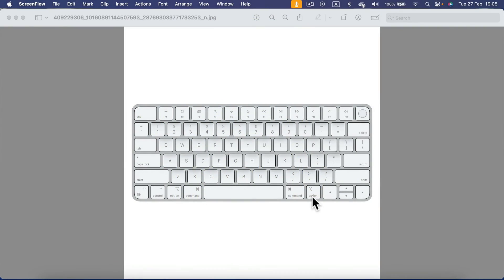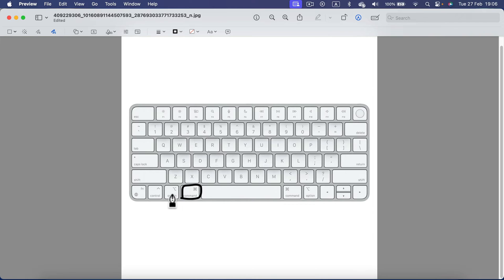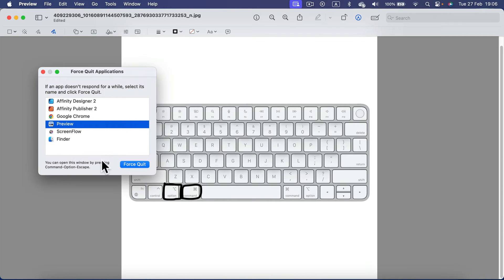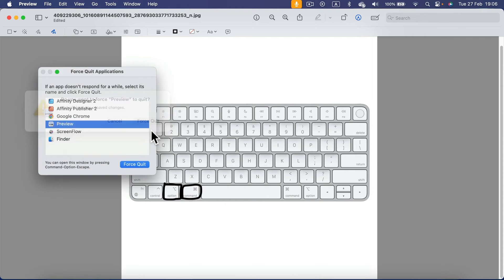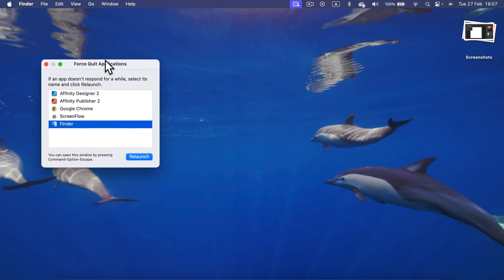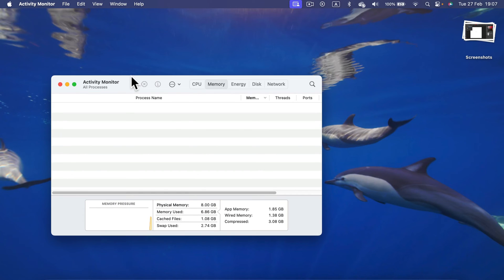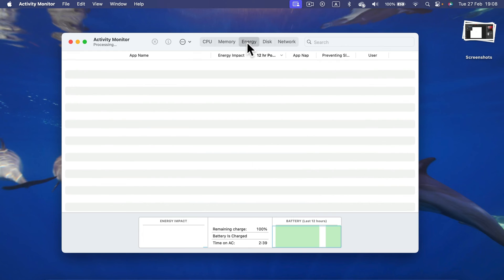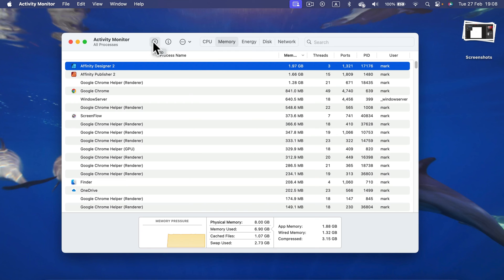What is equivalent to Ctrl Alt Del on Mac? Video Tutorial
Discover the Mac equivalent of Ctrl Alt Del with our video tutorial! Whether you're troubleshooting a frozen application or accessing Task Manager functions on a Mac, this tutorial will guide you step-by-step through the process. Watch now to learn how to perform essential system tasks and regain control of your Mac with ease. Don't let technical issues slow you down – master Mac shortcuts today!